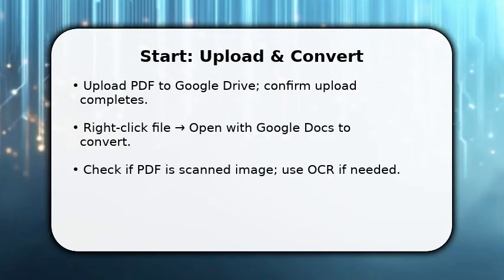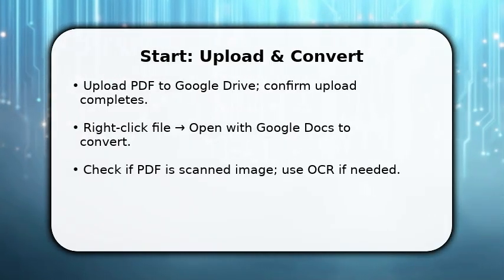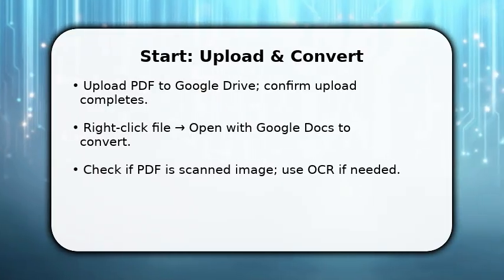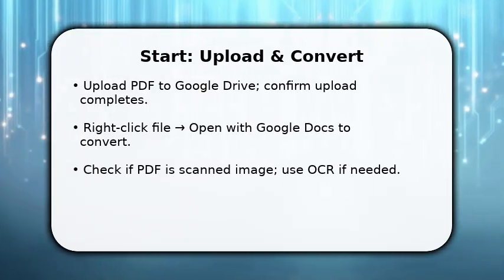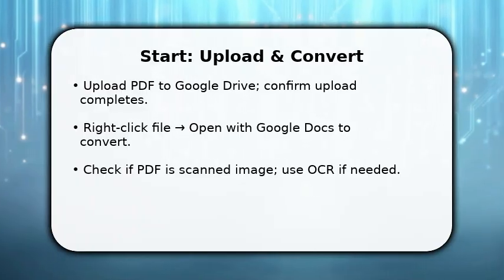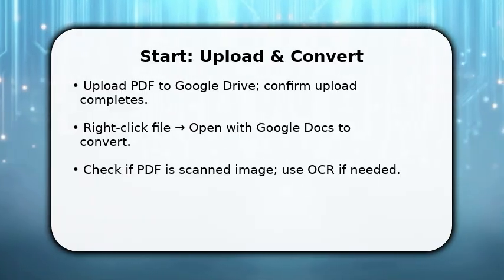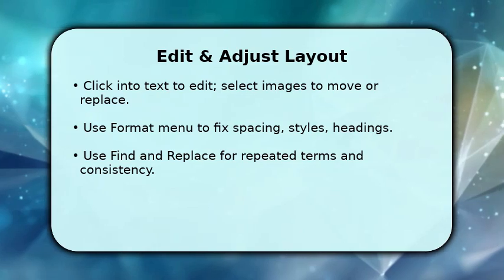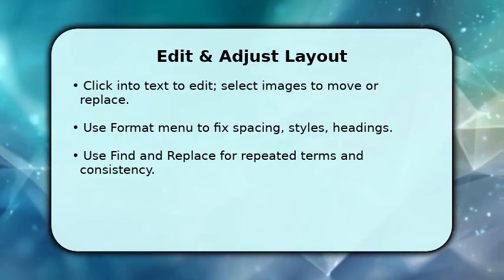How to Use Google Docs to Edit Pdf - Step by Step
Learn the step-by extricate process of editing PDF documents directly within Google Docs. This video guide provides a clear, easy-to-follow method for converting and modifying your existing PDF files to edit them with ease using this powerful online tool.